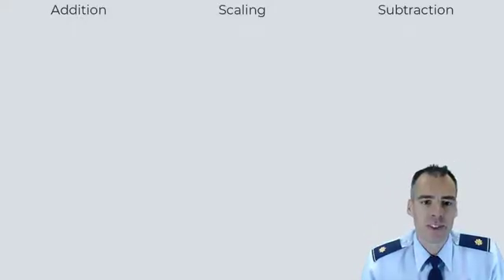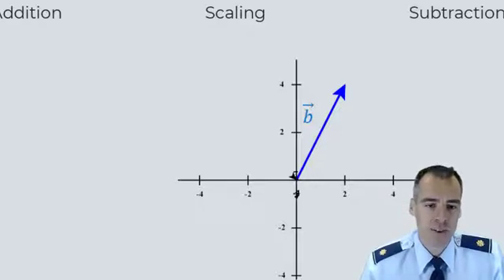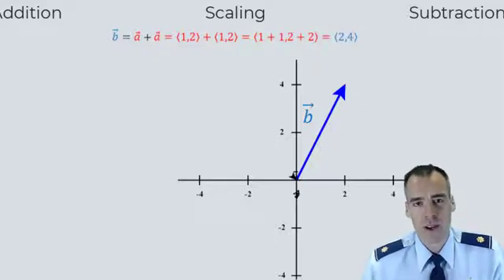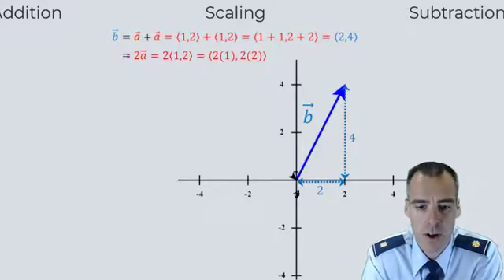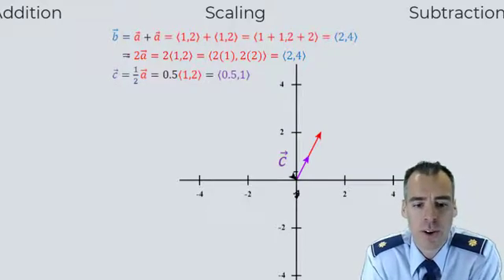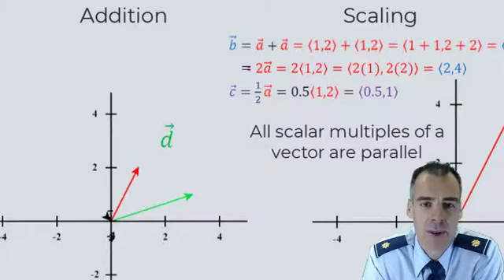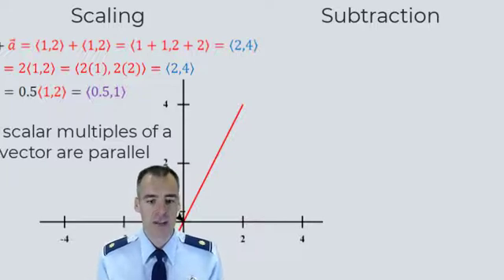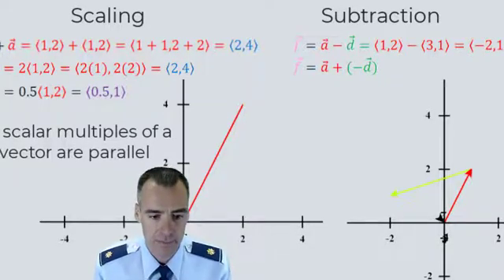How to scale, add and subtract 2D vectors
Introduction to some basic operations with 2D vectors, including addition, scaling and subtraction.